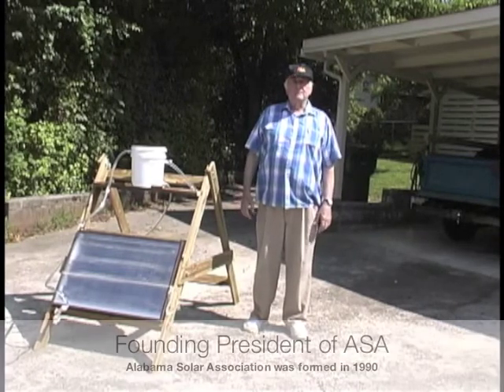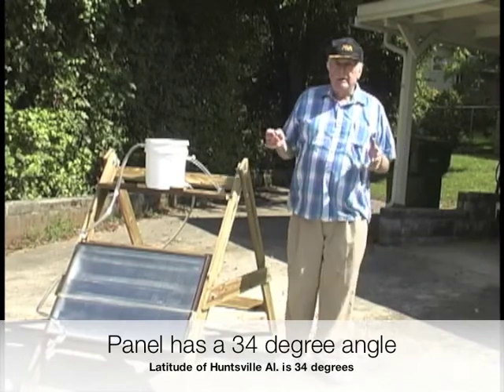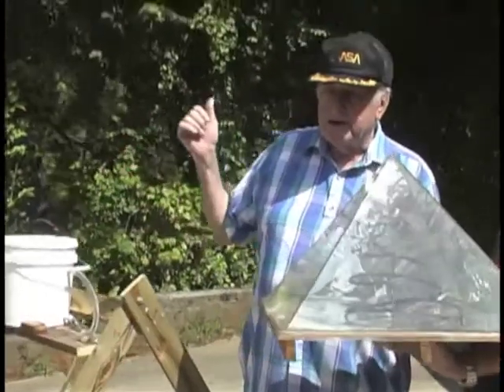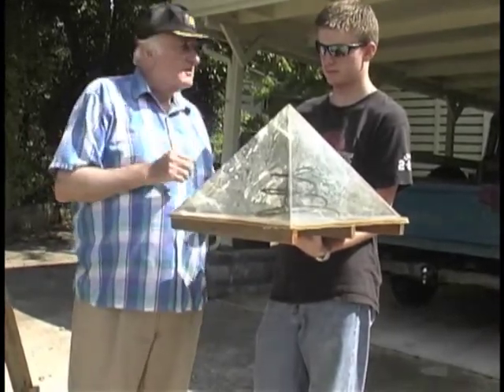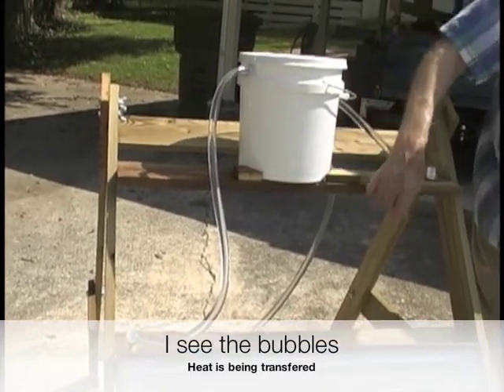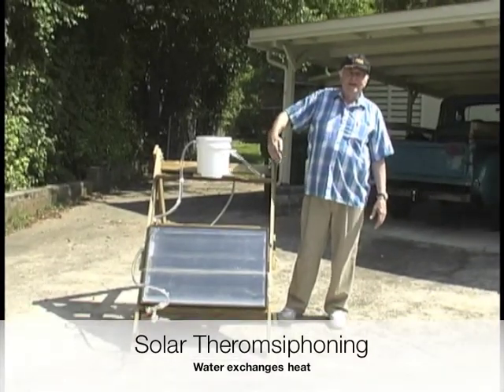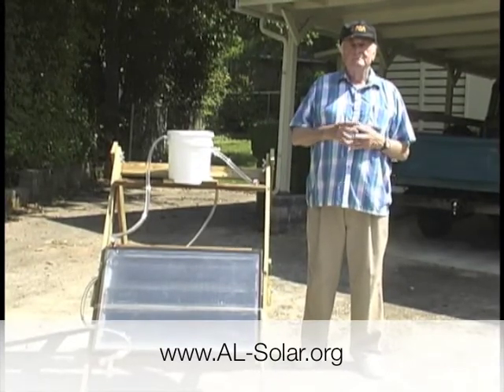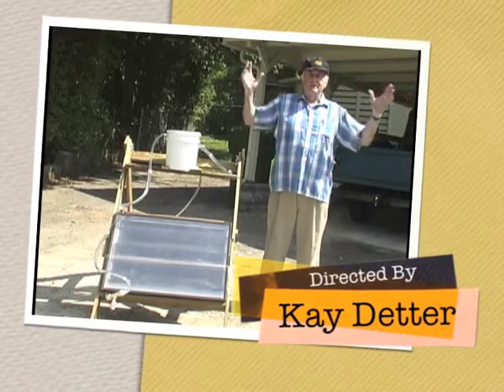Solar Thermal - Al Orillion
Al Orillion the founding president of Alabama Solar Association (ASA) describes his "Solar Thermal" display.